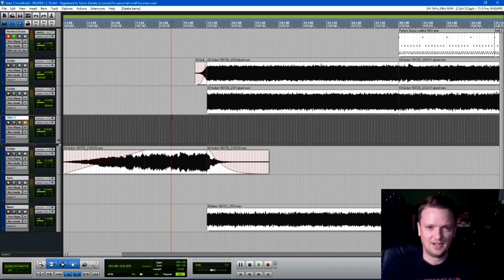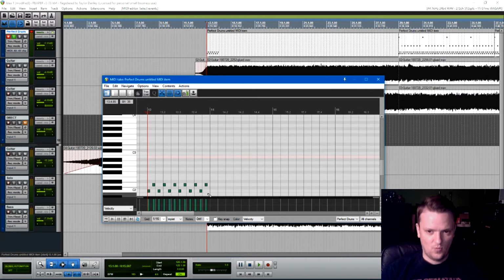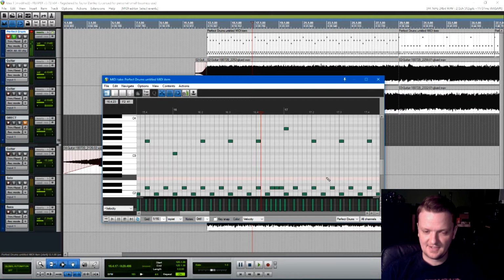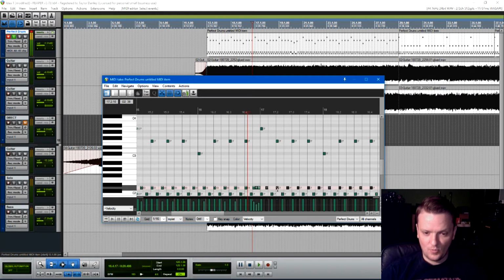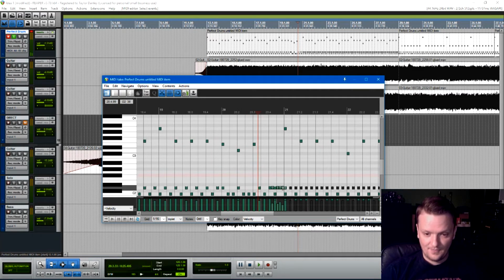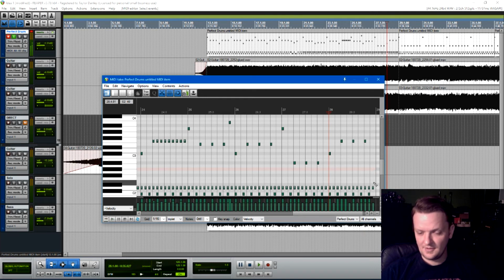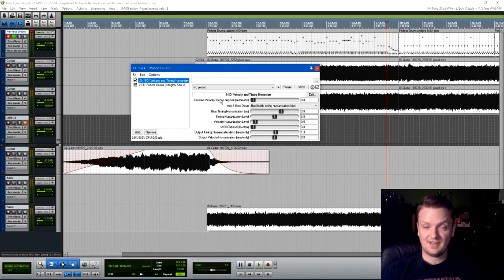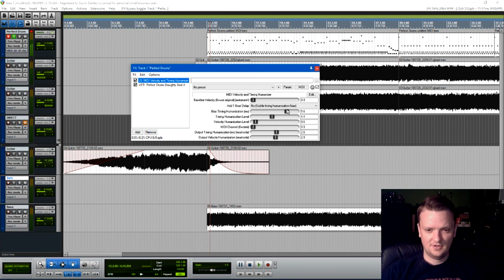How to easily program realistic midi drums for metal music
Hey everyone!

I wanted to make a video about how I go about programming midi drums for metal music. I usually use midi drums just for the convenience and my schedule. If I had to work with a live drummer, I'd never get any music done! Typically the stuff you hear on my channel is midi drums, but I do occasionally use a real drummer.

Currently, I've been using Perfect drums, and plan on doing a review soon. It's a great program, and I recommend it!

Thank you so much for checking out my videos.